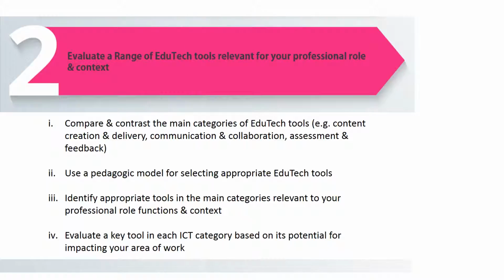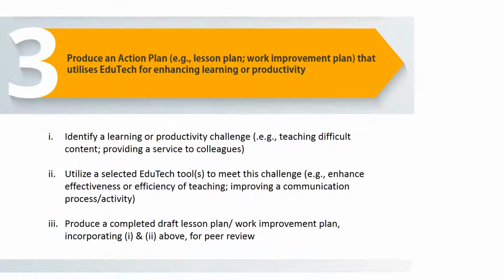Learning Outomes for MOOC